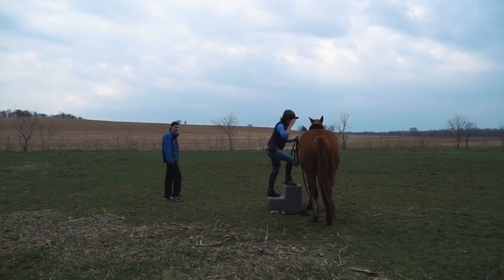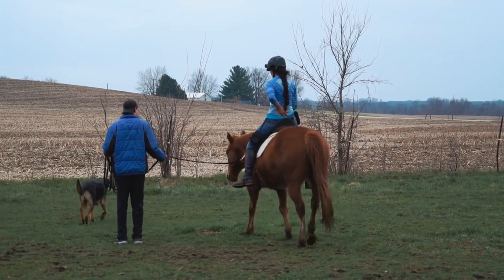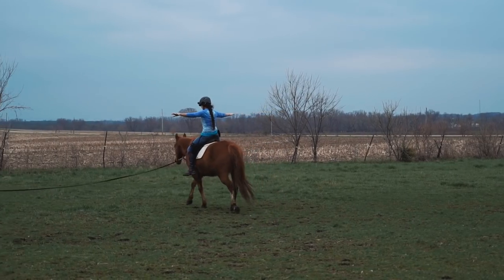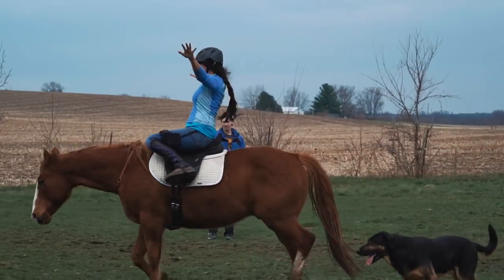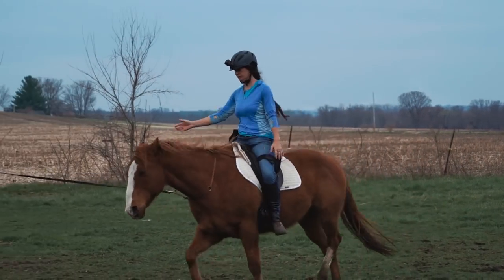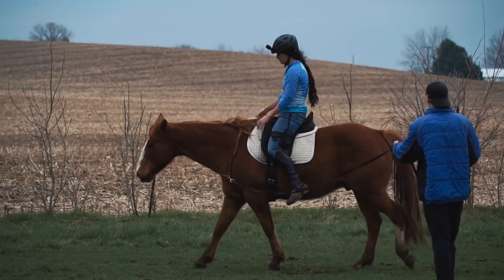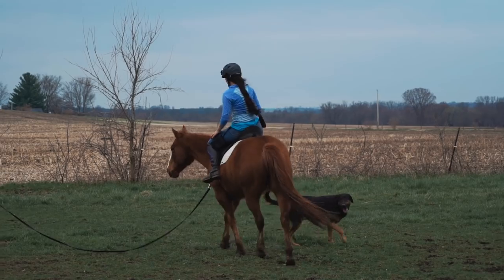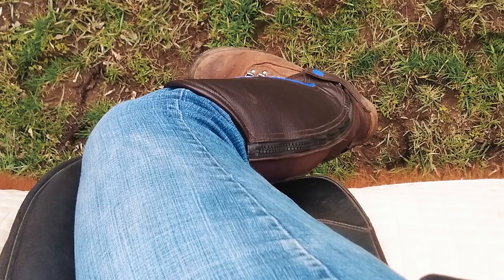Riding Exercises to Get in Shape and Balanced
Become a Better Rider DVD

In this video, I ride my quarter horse as he is being lunged and I show you the best exercises to help you get balanced and ready for riding!   I don't know about you, but after hardly riding this past winter, I feel off balance and know my seat isn't very good.  This shows the beginning sessions on how to get back in the saddle.

I hope to be able to show you my progress after a few sessions, but this should help you get a jumpstart on the riding season.